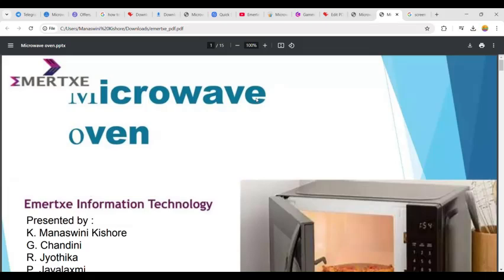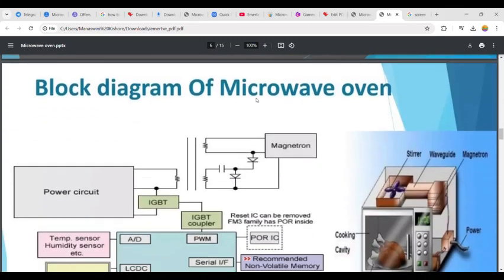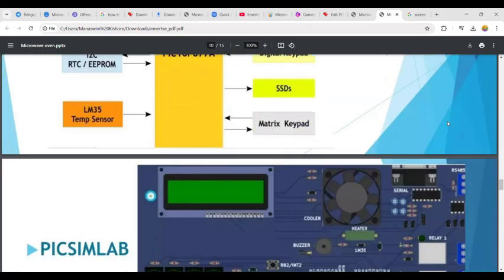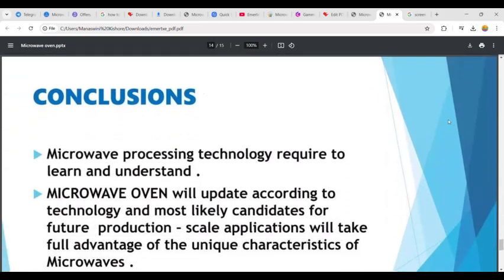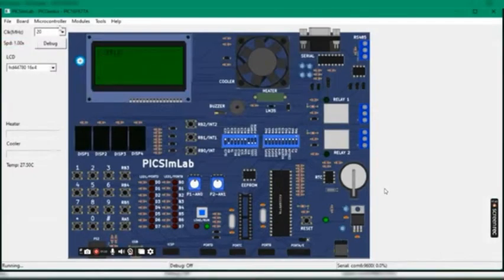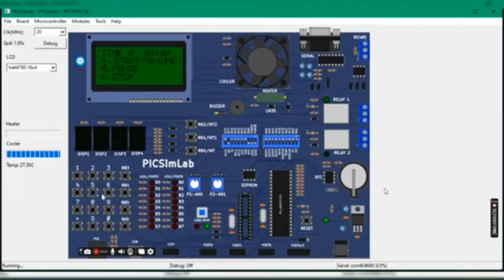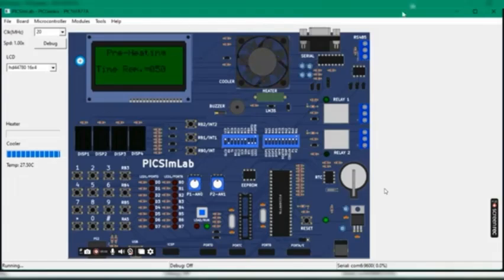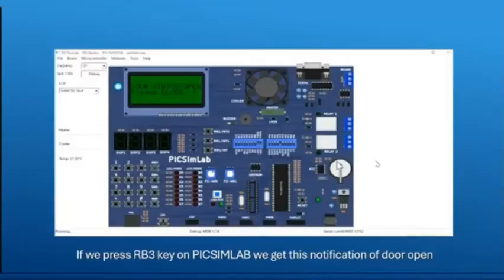Emertxe information Technology Embedded Systems Internship Microwave Oven Project Presentation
This is an Embedded System based Microwave Oven Project by using the c programming.

This project I have done successfully during the Embedded System Internship in Emertxe Information Technology

Here I used PICSIMLab PICGenios for testing and MPLAB X IDE for programming. Emertxe embeddedsystem PICSIMLab MPLAB X IDE